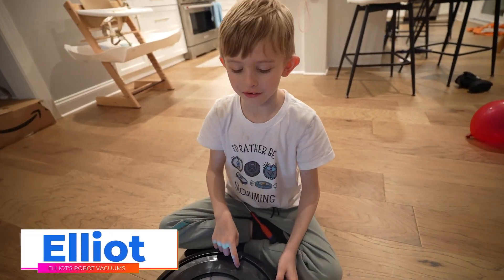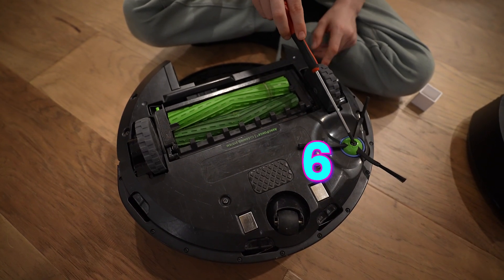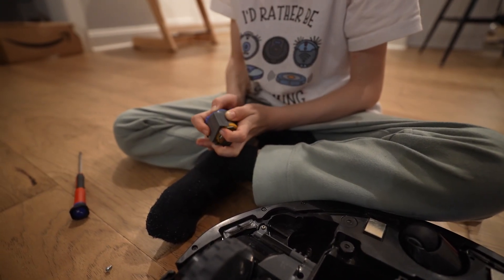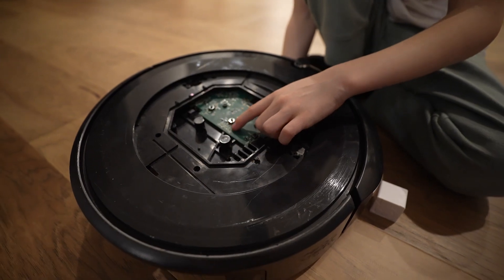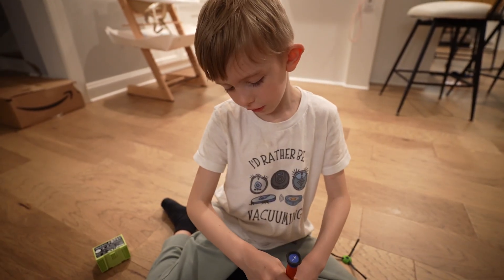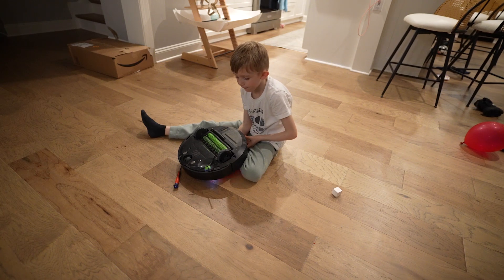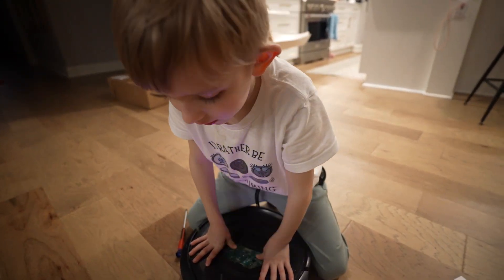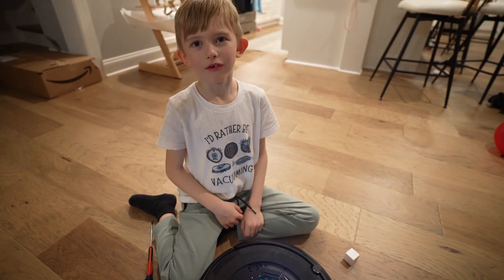Can I fix a Roomba Side Brush Motor?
In this video I am going to take apart a Roomba and see if I can fix the side brush motor.  A lot of times people don't know how to fix these roomba side brushes but I do and I'm going to show you how easy it is!

In this channel you are going to see me explore all sorts of Roombas.  I love Roombas so much and I am going to be reviewing them, playing with them, and even fixing them!  I'm going to have my Roombas clean things like glitterbomb that Mark Rober did and I'm even going to eat Feastables from MrBeast.